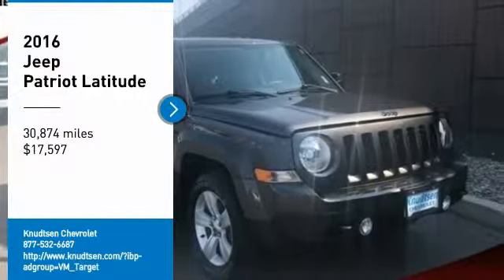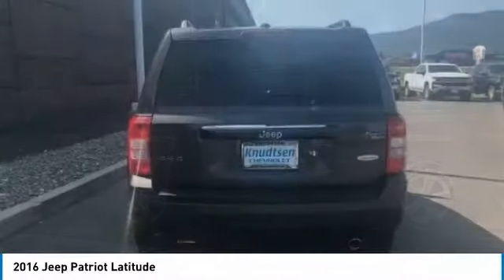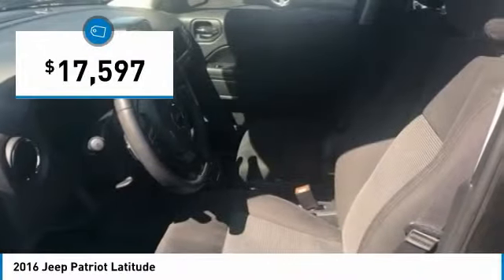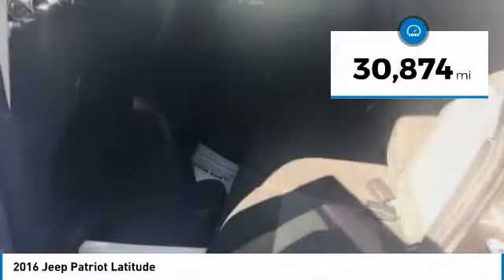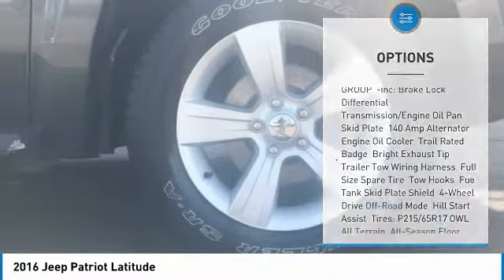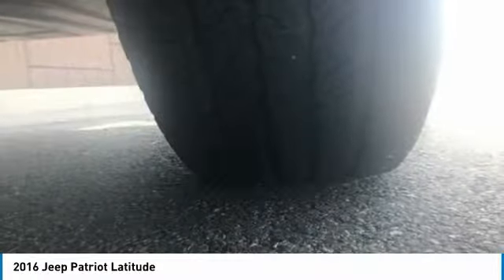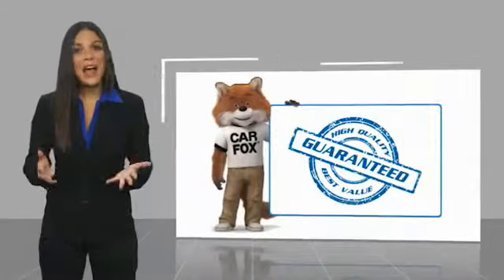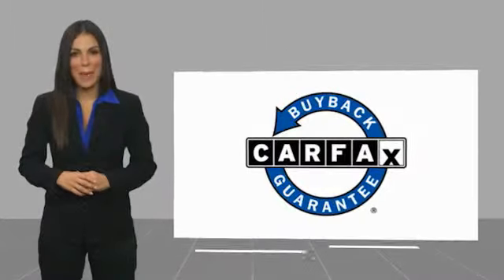2016 Jeep Patriot 2016 Jeep Patriot Latitude FOR SALE in Post Falls, ID UA1720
Knudtsen Chevrolet
1900 E Polston Ave

Features: POPULAR EQUIPMENT PACKAGE, HAS SERVICE RECORDS, GREAT GAS MILEAGE, CUSTOMER PREFERRED PACKAGE, CONVENIENCE PACKAGE, CLEAN CARFAX, BACK UP CAMERA, ALUMINUM WHEELS, 4X4, 4WD, dark slate gray Cloth, 140 Amp Alternator, 17 x 6.5 Aluminum Wheels, 4 Speakers, 4-Wheel Disc Brakes, 4-Wheel Drive Off-Road Mode, All-Season Floor Mats, AM/FM radio, Audio Jack Input for Mobile Devices, Brake Lock Differential, Bright Exhaust Tip, CD player, Electronic Stability Control, Engine Oil Cooler, Freedom-Drive II Off-Road Group, Front Bucket Seats, Fuel Tank Skid Plate Shield, Heated front seats, Hill Descent Control, Hill Start Assist, Occupant sensing airbag, Panic alarm, ParkView Rear Back-Up Camera, Premium Cloth Bucket Seats, Quick Order Package 28B, Rear anti-roll bar, Rear window defroster, Rear window wiper, SIRIUS Satellite Radio, Split folding rear seat, Tow Hooks, Traction control, Trail Rated Badge, Trailer Tow Wiring Harness.CVT with Off Road Crawl Ratio2.4L I4 DOHC 16V Dual VVT4WDCome To See Our Specials!!